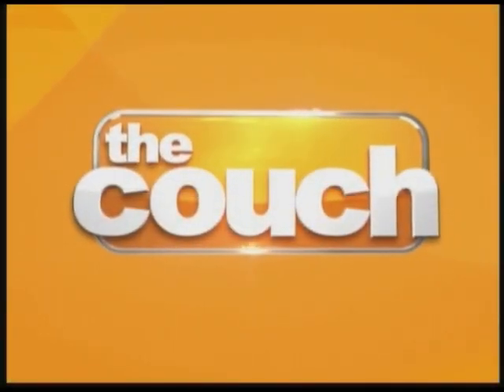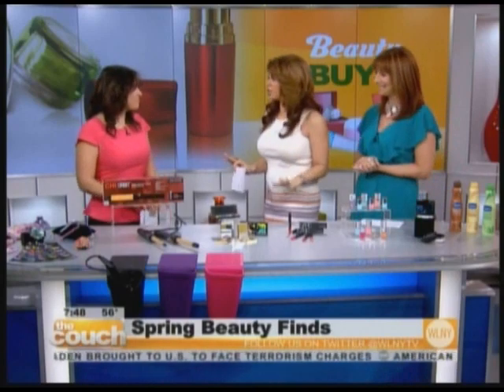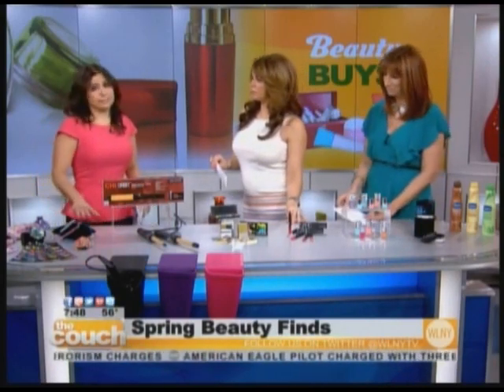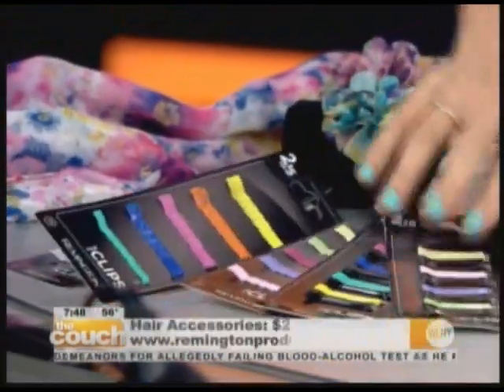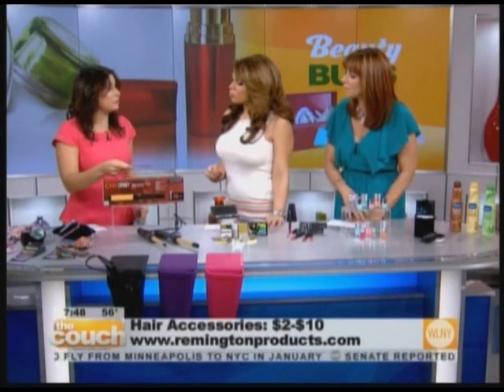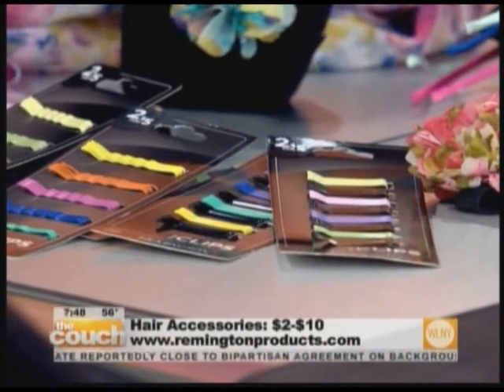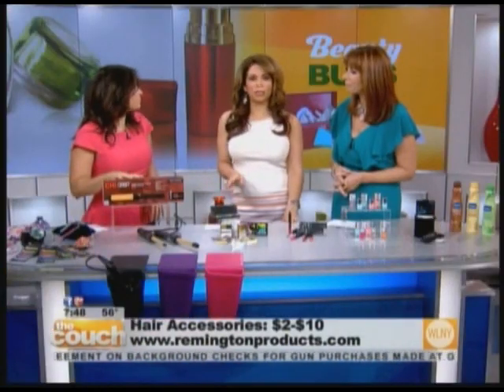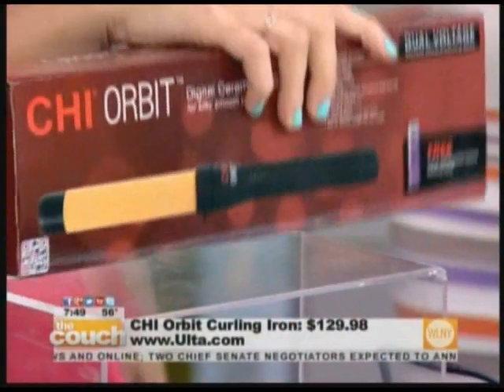Lifestyle Expert Limor Suss - Spring Beauty Trends 2013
Bright Eyes, Bold Lips and other spring beauty  trends